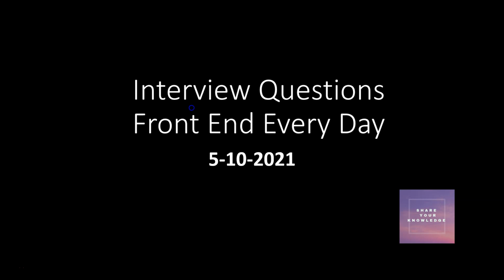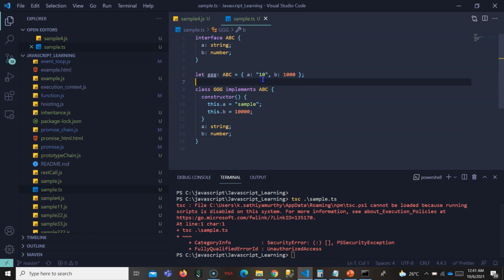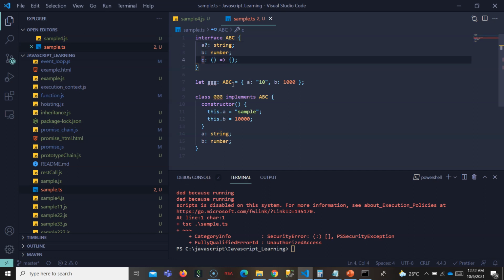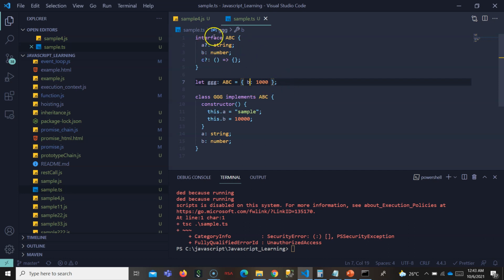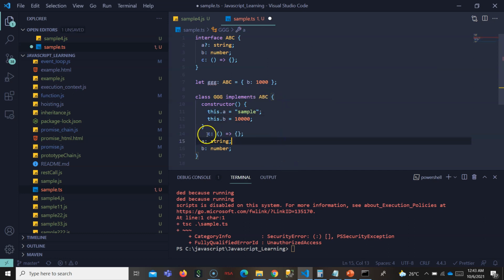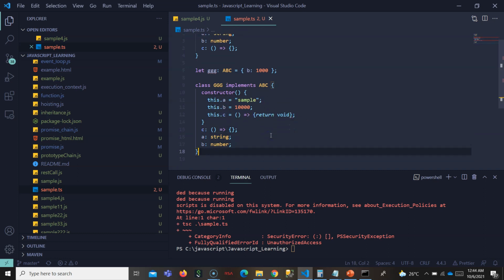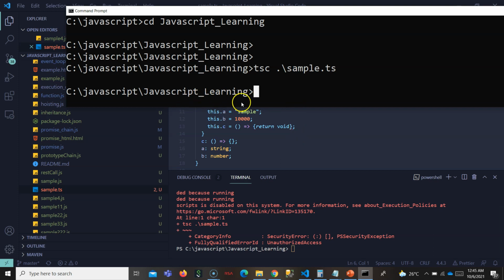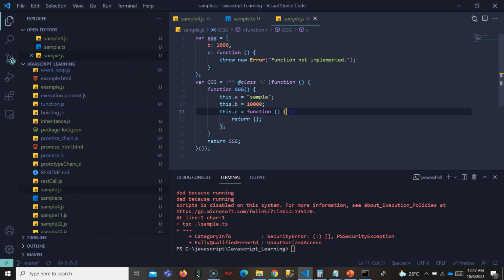What are interfaces in typescript? Do they exist in Javascript?